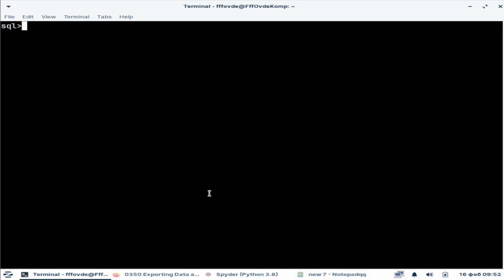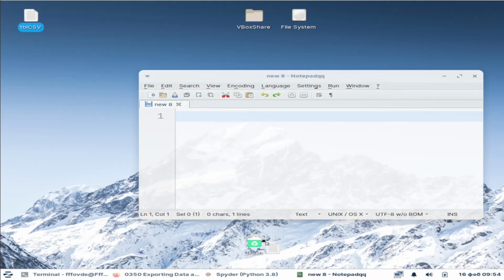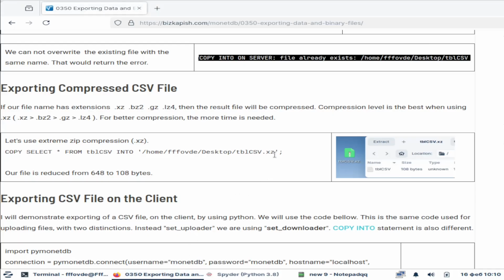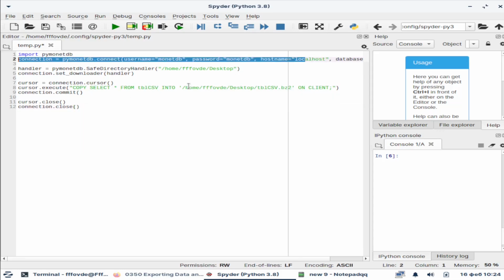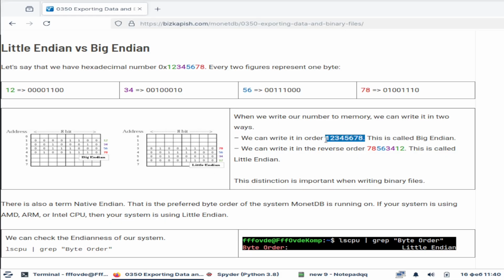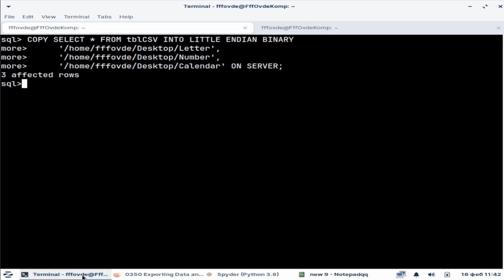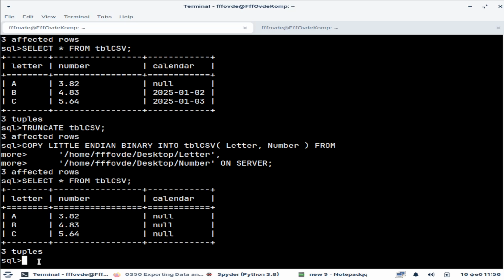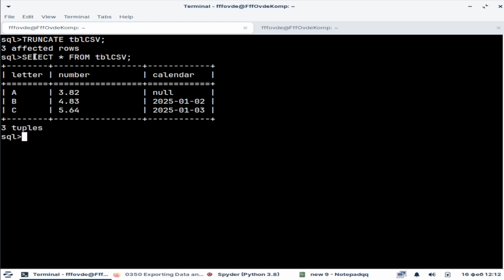0350 Exporting Data and Binary Files in MonetDB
In MonetDB, you can export data to CSV using the COPY SELECT * FROM table TO 'file.csv' USING DELIMITERS ','; command and to binary files using COPY SELECT * FROM table INTO 'file.bin' BINARY;.